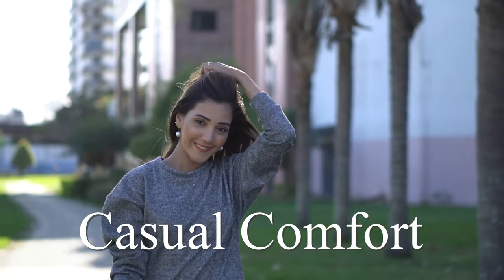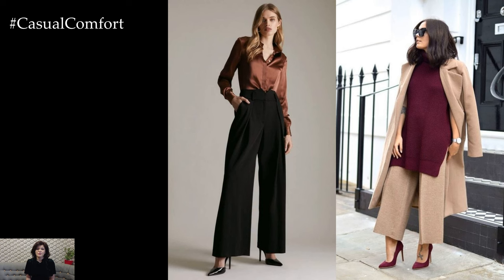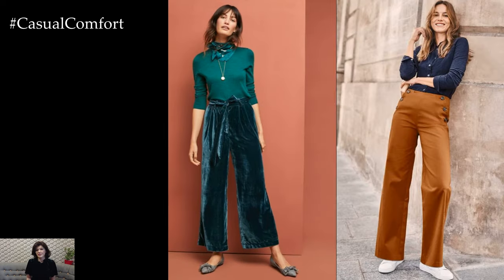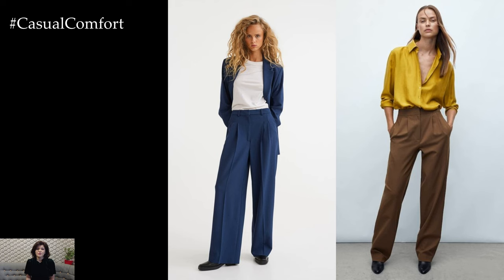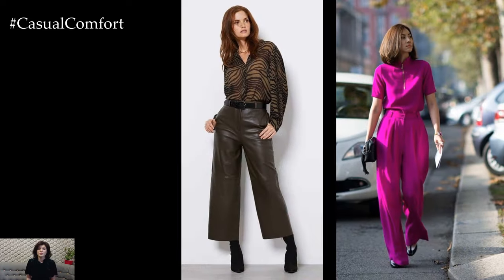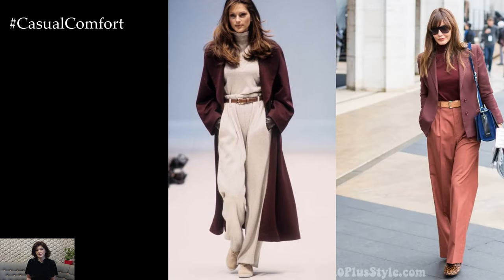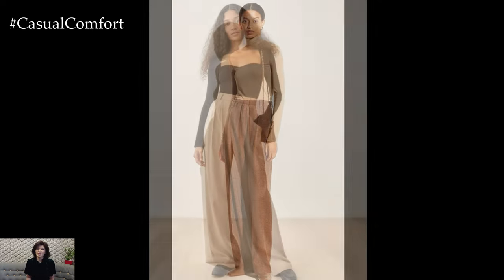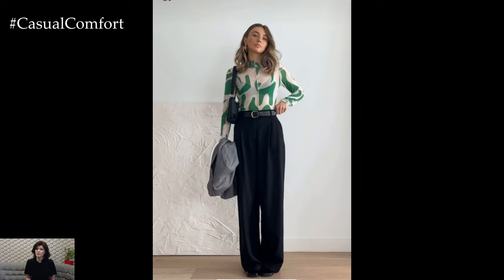2024 Fashion Trends | Stylish Pants Outfit Ideas for Spring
In this video, we explore why pants are the ideal choice for your spring wardrobe. With a variety of styles, colors, and materials to choose from, pants can easily transition from casual to dressy, making them a versatile option for any occasion. From high-waisted wide-leg trousers to cropped skinny jeans, there's a pant style out there for everyone. Stay on trend this spring with the perfect outfit choice - pants!
Elevate your spring wardrobe with our curated collection of stylish pants outfit ideas! In this video, we showcase the versatility and chic appeal of pants as the perfect outfit choice for the spring season. From tailored trousers to relaxed wide-leg pants, discover how to create effortlessly chic and on-trend looks that are both comfortable and stylish. Whether you're dressing for work, a casual day out, or a special occasion, pants offer endless possibilities for mixing and matching with your favorite tops, blouses, and accessories. Join us as we explore the latest trends and styling tips to help you refresh your spring wardrobe with confidence and flair!
Let's make this spring your most stylish season yet!